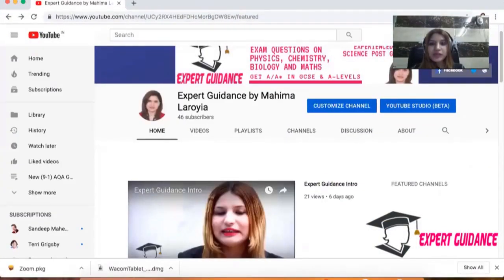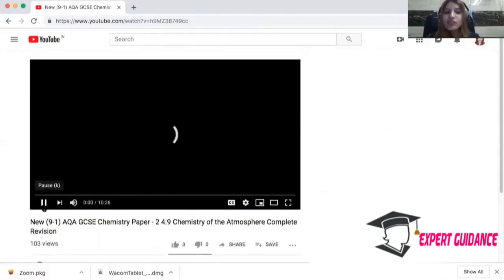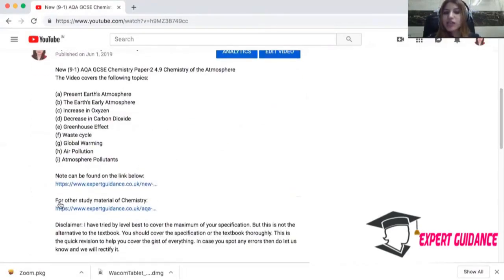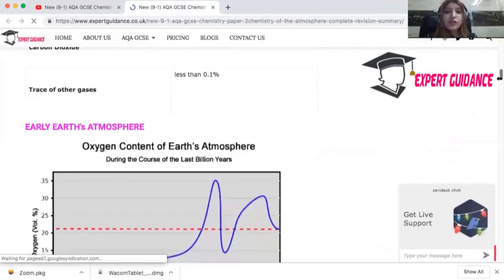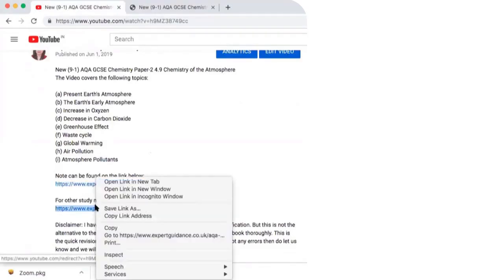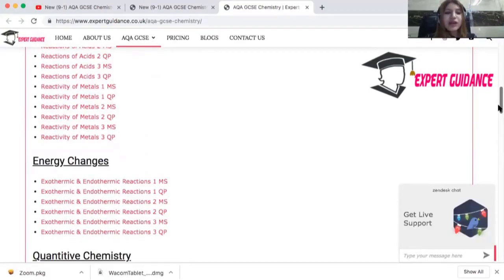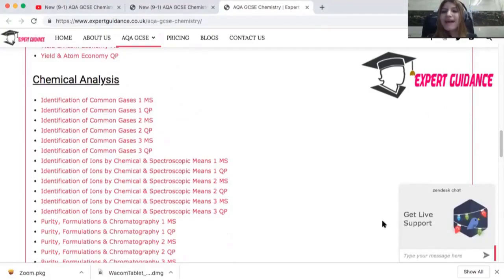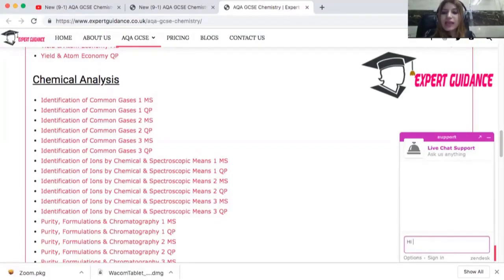How to Use Expert Guidance by Mahima Laroyia to get A/A* in GCSE and A-Levels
Are you Struggling with Science and Maths in GCSE And A-Levels ? Are you finding your textbook confusing ? Are you struggling to write in the Exam according to the mark Scheme. If that is your story then this is the right channel for you. One stop place for all your resources for GCSE and A-Levels Science and Maths